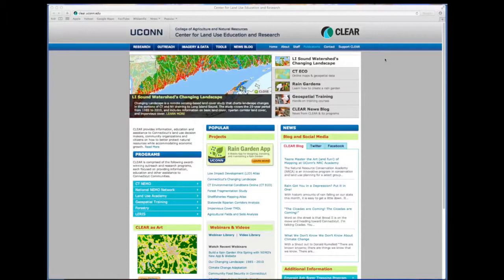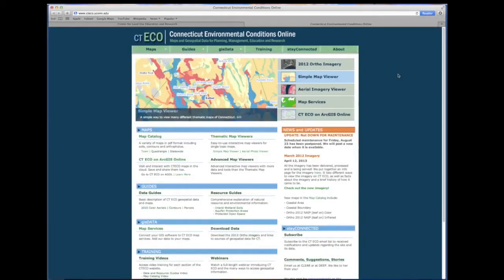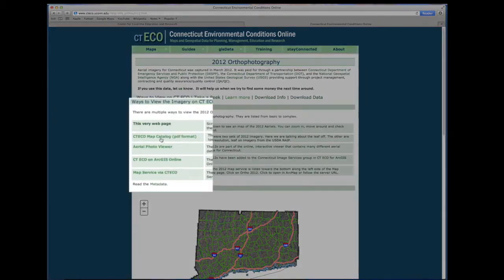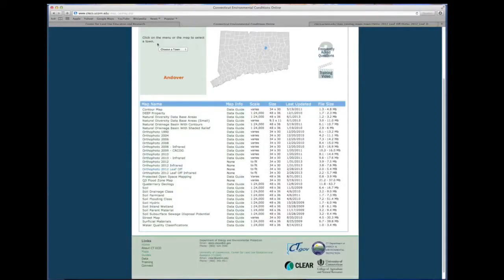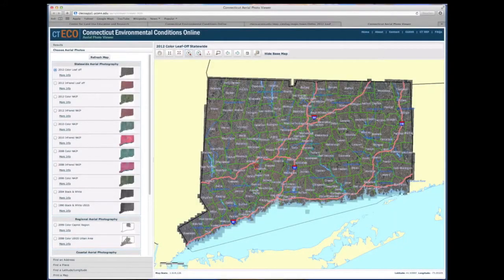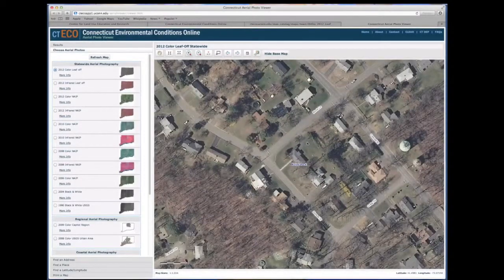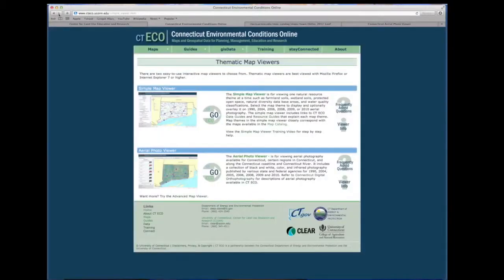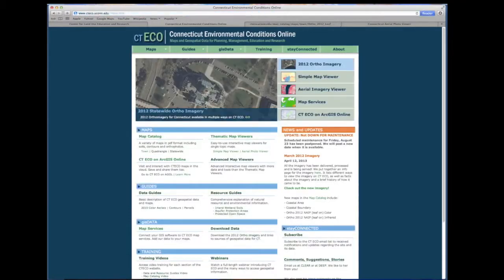CT ECO Imagery